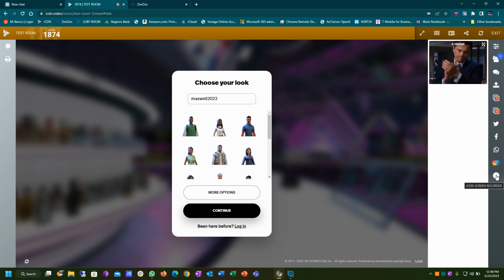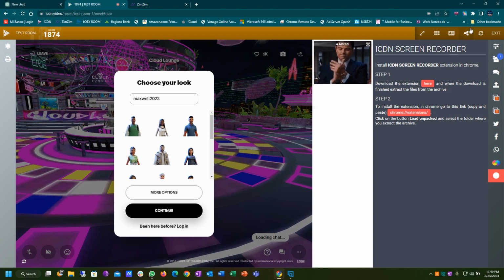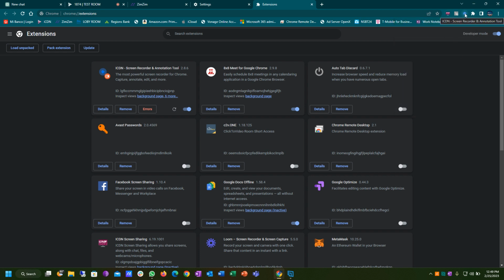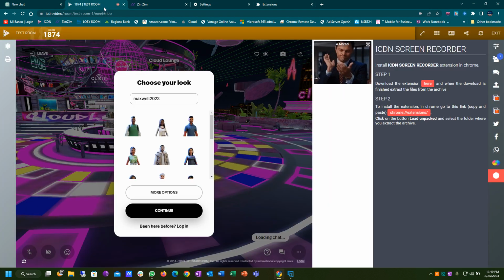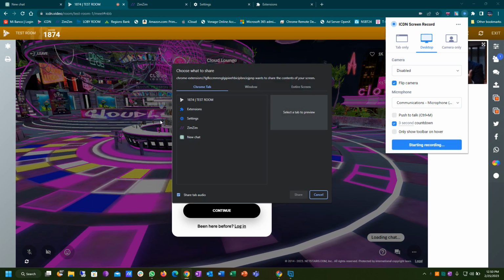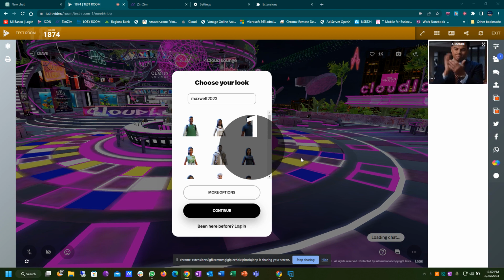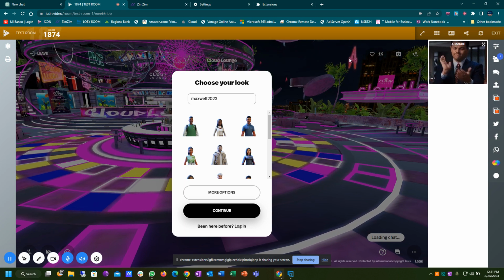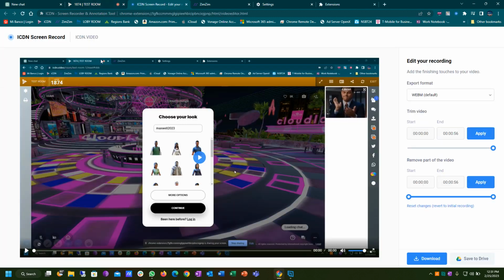iCDN_Screen_Recording_Google_Only_Extension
iCDN Screen Recording Installation Instruction